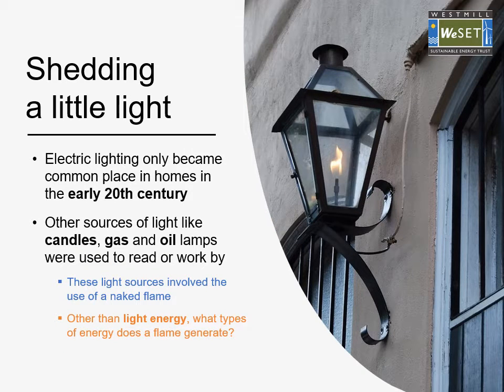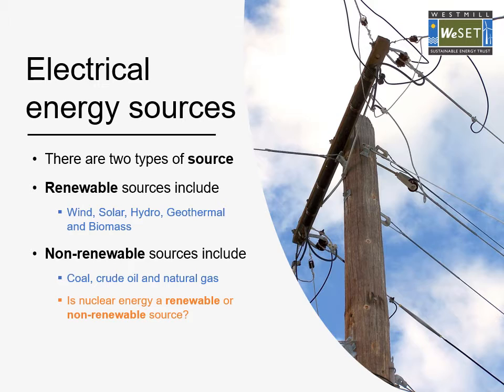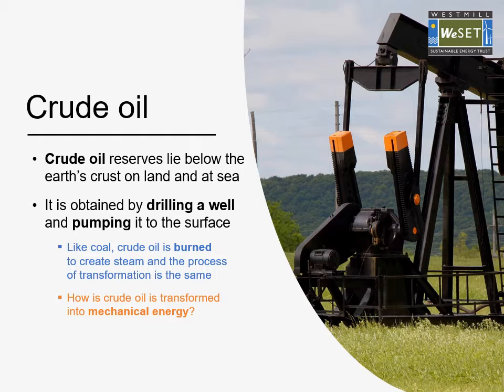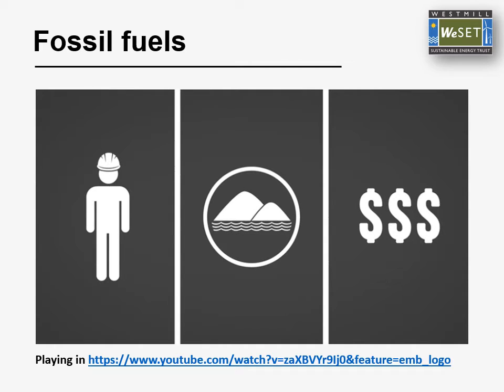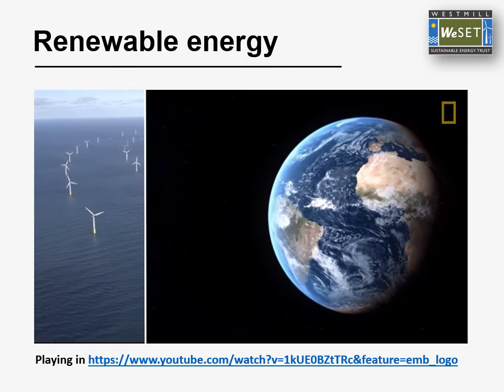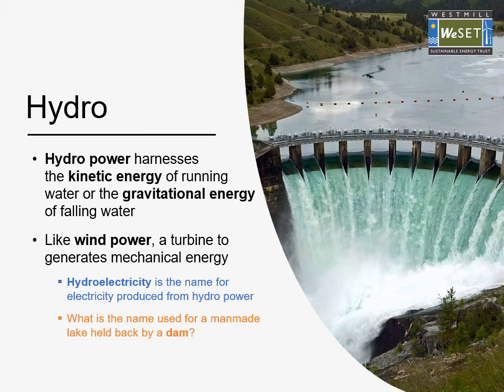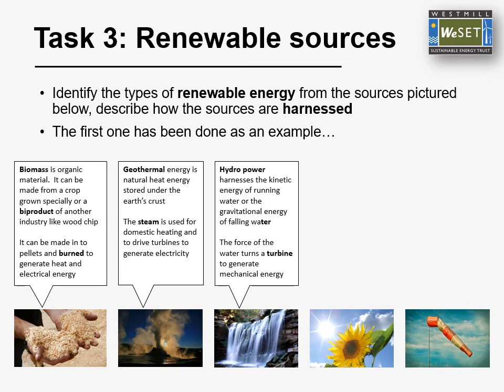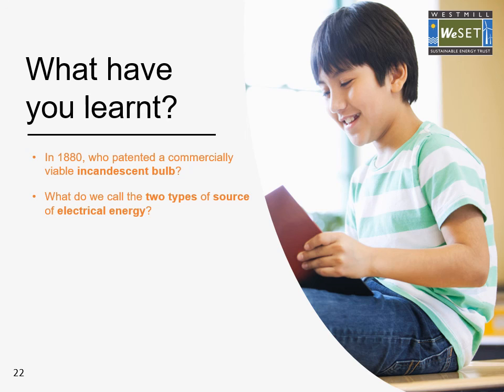Lesson 2 Electricity narrated video presentation